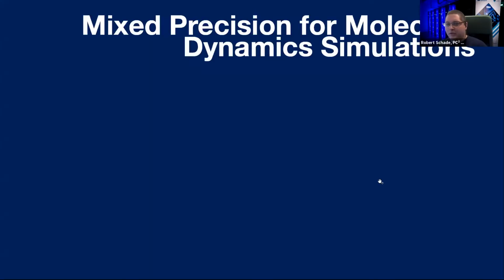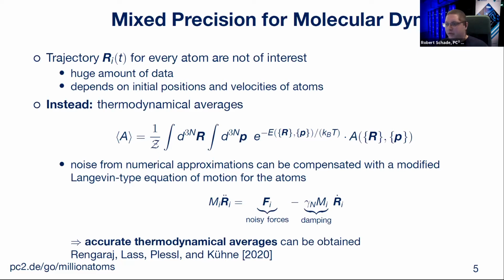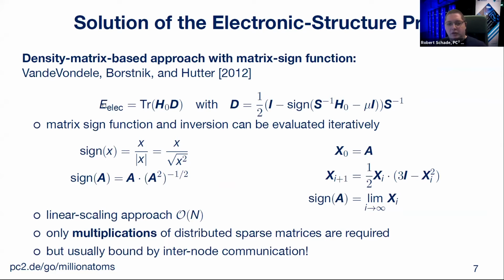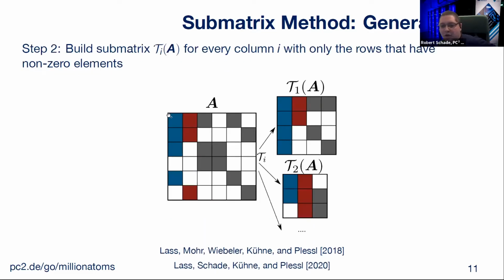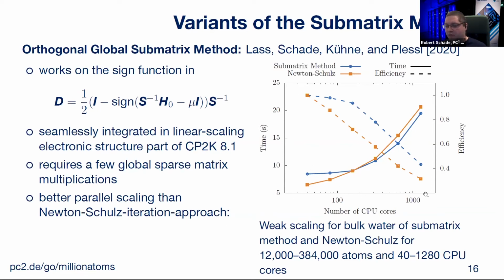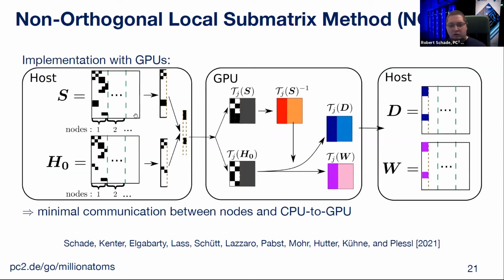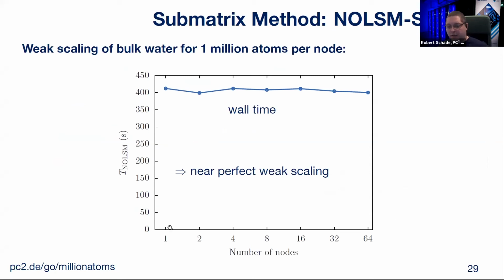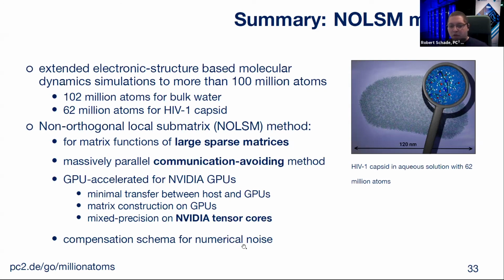New Linear-Scaling Methods and their Acceleration with FPGAs and GPUs (PASC21)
Robert Schade presents our paper:

New Linear-Scaling Methods and their Acceleration with FPGAs and GPUs at PASC21

By Robert Schade, Tobias Kenter, Hossam Elgabarty, Michael Lass, Ole Schütt, Alfio Lazzaro, Hans Pabst, Stephan Mohr, Jürg Hutter, Thomas D. Kühne, Christian Plessl

Abstract:

We push the boundaries of electronic structure-based ab-initio molecular dynamics (AIMD) beyond 100 million atoms. This scale is otherwise barely reachable with classical force-field methods or novel neural network and machine learning potentials. We achieve this breakthrough by combining innovations in linear-scaling AIMD, efficient and approximate sparse linear algebra, low and mixed-precision floating-point computation on GPUs, and a compensation scheme for the errors introduced by numerical approximations.
The core of our work is the non-orthogonalized local submatrix (NOLSM) method, which scales very favorably to massively parallel computing systems and translates large sparse matrix operations into highly parallel, dense matrix operations that are ideally suited to hardware accelerators. We demonstrate that the NOLSM method, which is at the center point of each AIMD step, is able to achieve a sustained performance of 324 PFLOP/s in mixed FP16/FP32 precision corresponding to an efficiency of 67.7% when running on 1536 NVIDIA A100 GPUs.